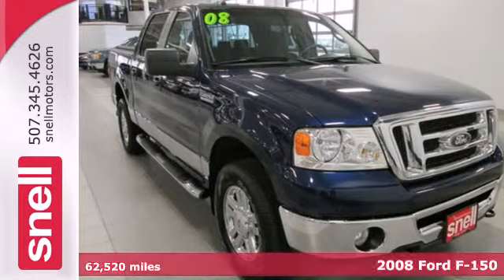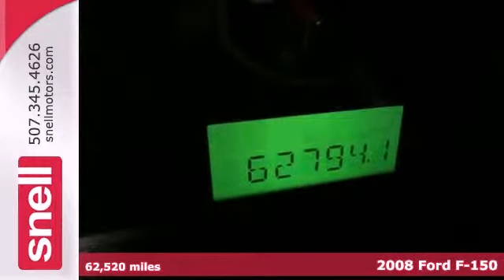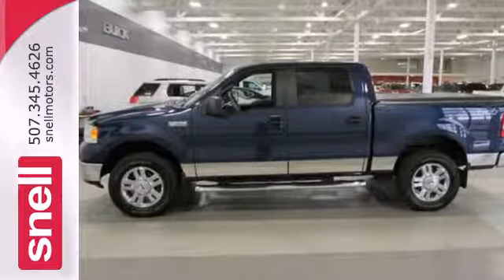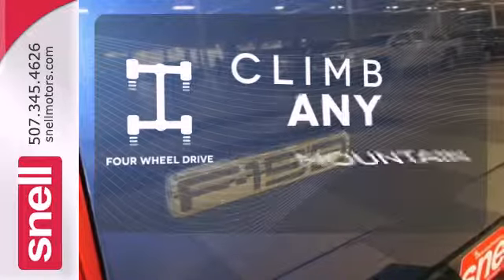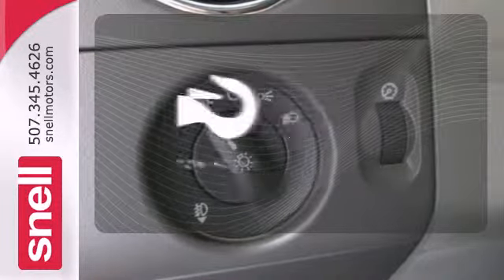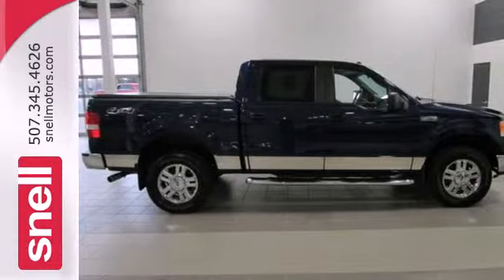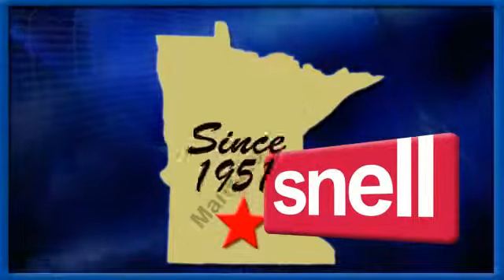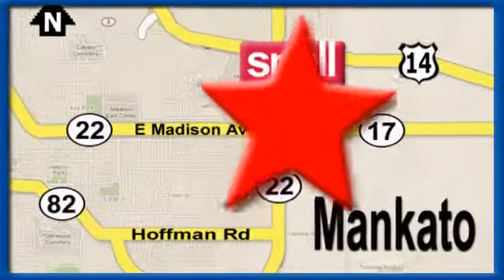2008 Ford F-150 Mankato Benning, MN FA36370A - SOLD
Year: 2008
Make: Ford
Model: F-150
Trim: XLT
Engine: 8 Cyl. 5.4L
Transmission: Automatic
Color: Dark Blue Pearl Metallic
Mileage: 62520
Stock #: FA36370A

Address:
50218309